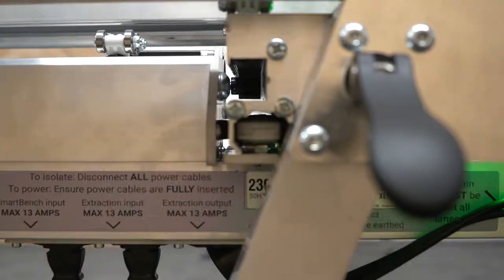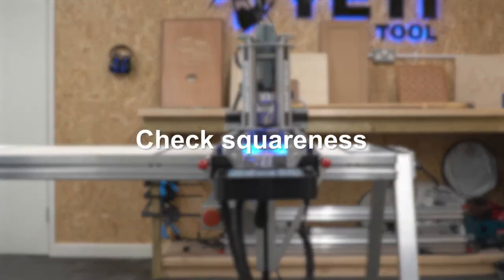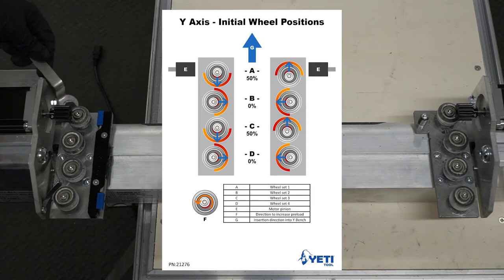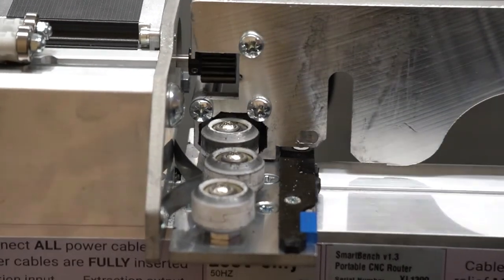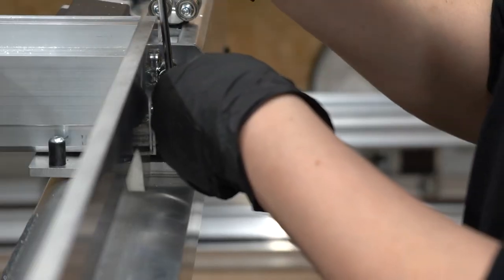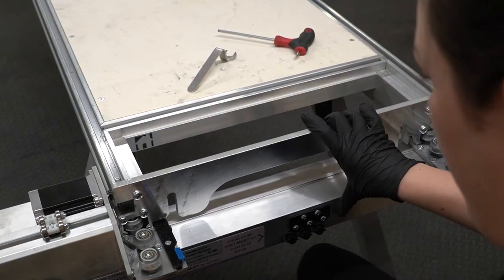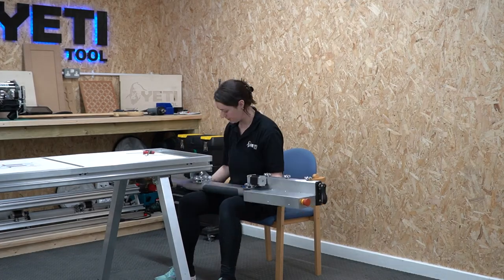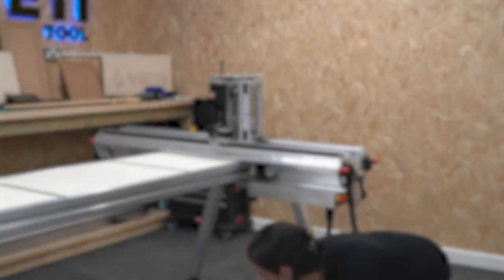How To Set Your Y Axis Wheels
This video will walk you through the steps you need to follow to set your Y axis wheels.

The written article may provide steps, links and resources for this video.

1) 00:00 Intro
2) 00:25 You will need
3) 00:35 Initial checks
4) 01:41 Setting initial wheel positions
5) 02:43 Setting wheel set 1
6) 03:15 Setting wheel set 3
7) 04:06 Checking for squareness
8) 04:40 Setting wheel set 2
9) 05:11 Checking the approach
10) 05:54 Setting wheel set 4
11) 06:19 Refit motors and finish